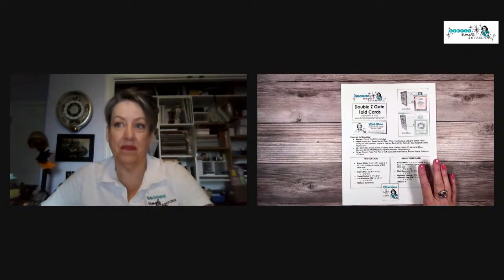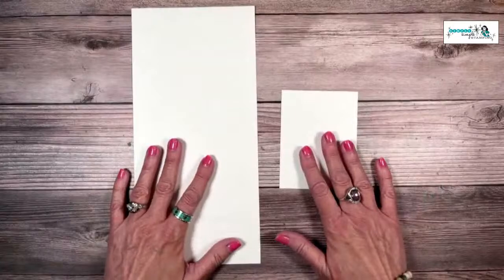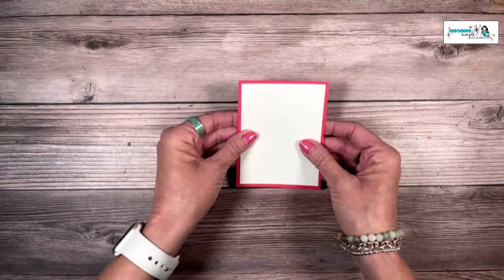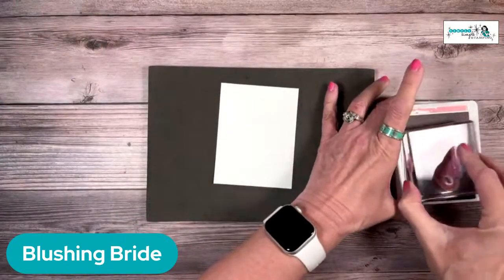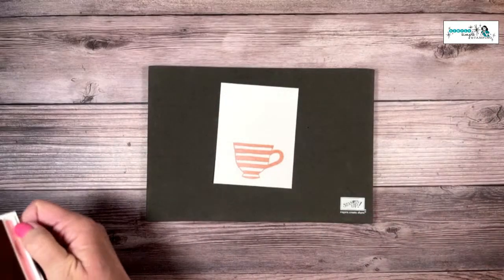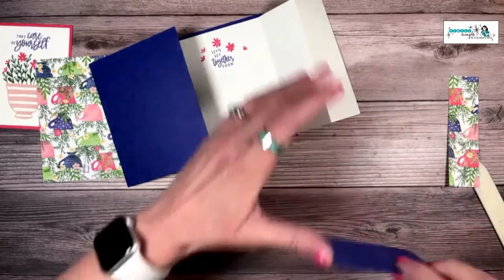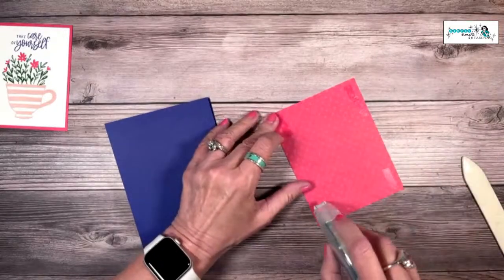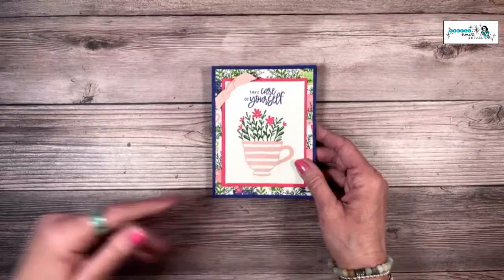🔴 Double Z Gatefold Card: Make The NEW Hottest Greeting Card!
This Double Z Gatefold card is NEW and it’s in high demand. It’s easy to make and this card tutorial provides you with all the instructions you need.

Honestly, I think that this is one of the most incredible cards I have made in a while and I am so excited to share with you how to create it!

A fun fold like this Double Z Gatefold card is perfect for any occasion! It's a card that is a bit interactive, and different, and it certainly gets your creativity flowing as you think about which stamps and papers you can use.

🌼  Now that you've seen this Double Z Fold Gatefold card made, are you ready to give it a try? You can use any Designer Series Paper or stamps you want on the front! Let me know which stamps and paper you would use on your card.